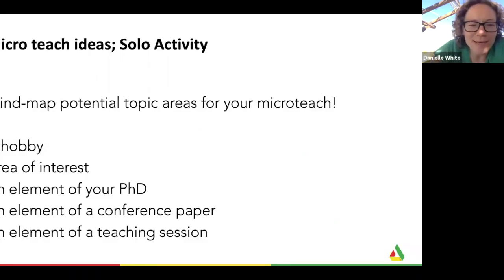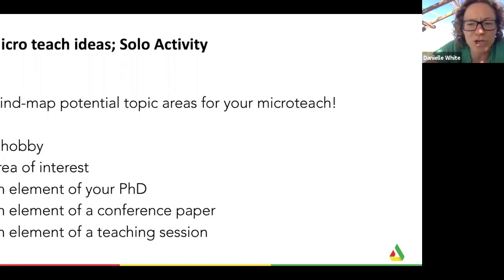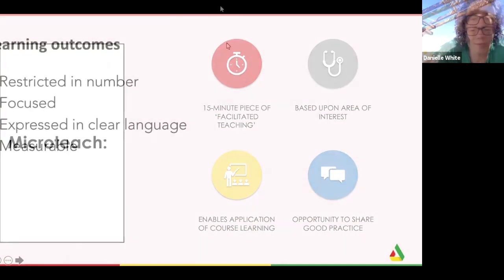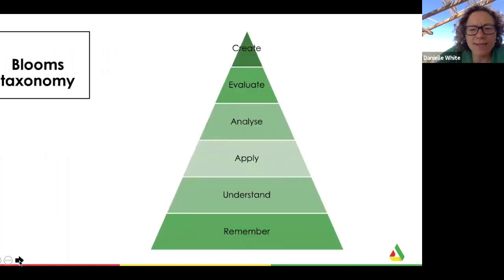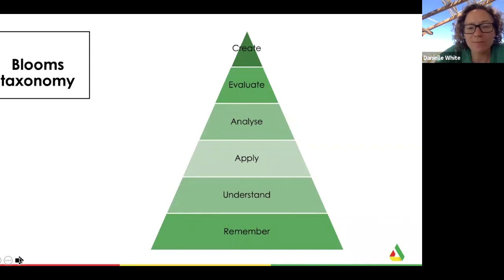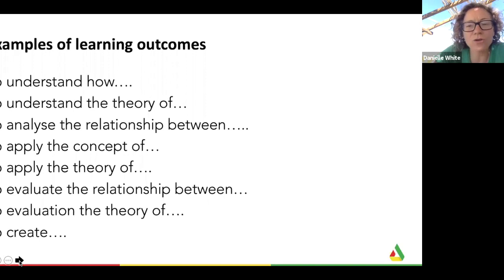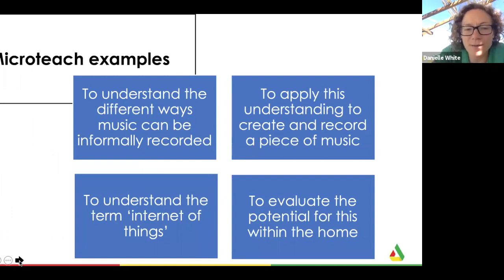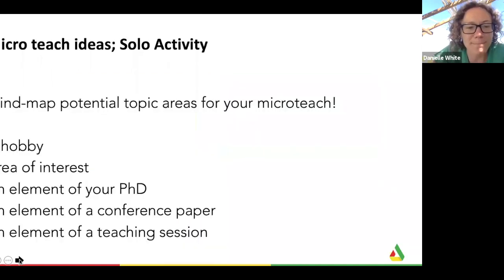Becoming a Lecturer Program 4 Micro teach ideas